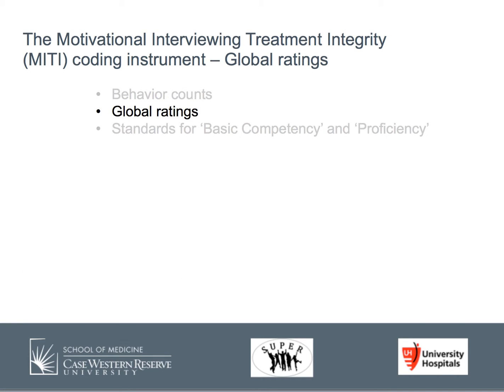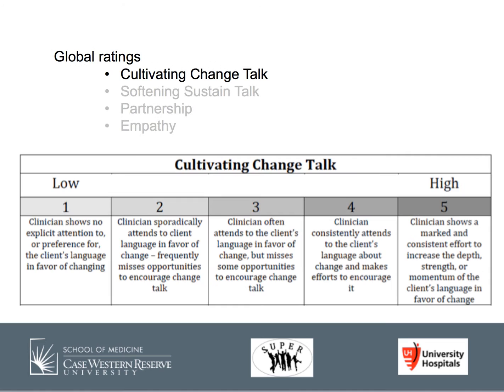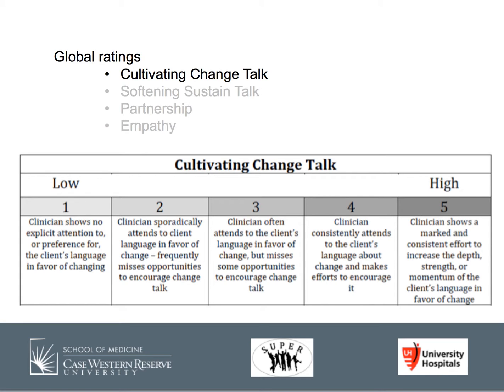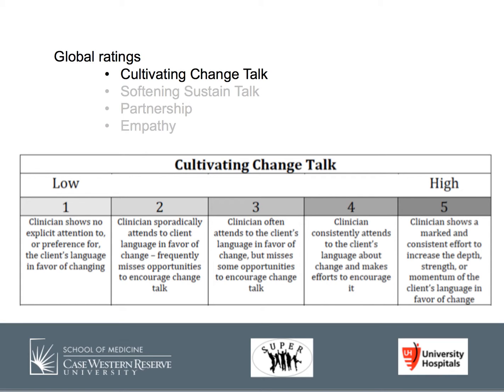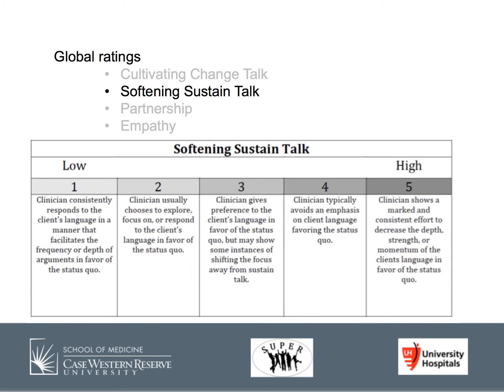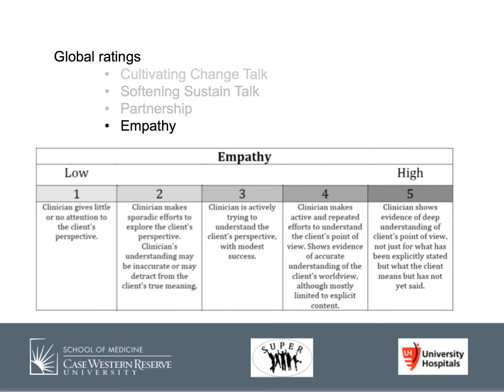Motivational Interviewing - Training - MITI: Global Ratings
Part of the SUPER training program video series.